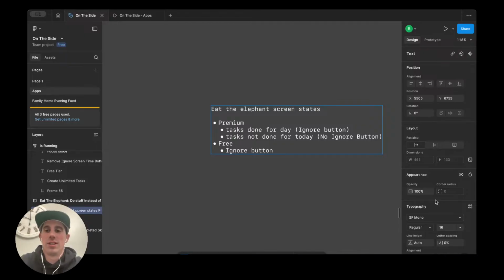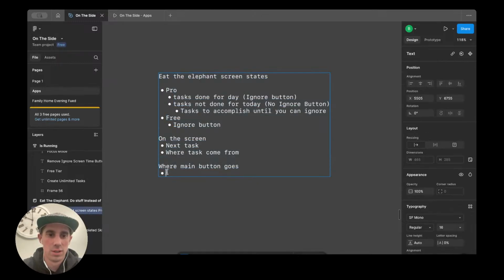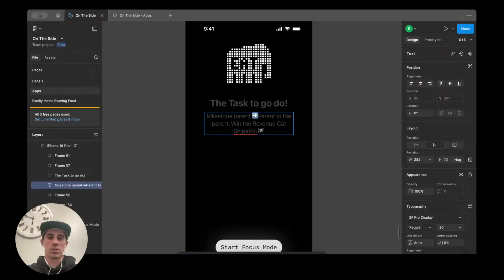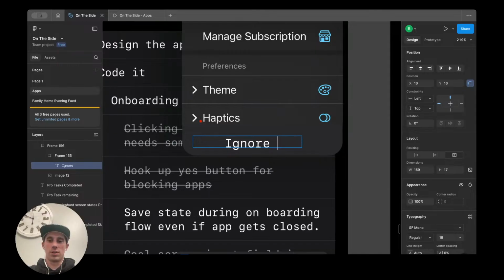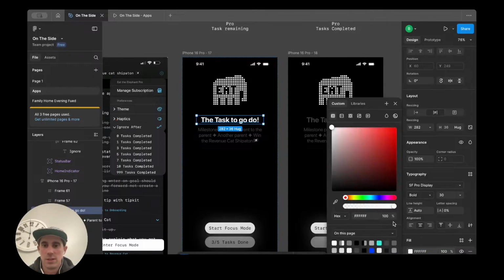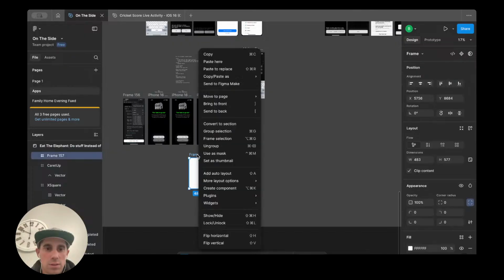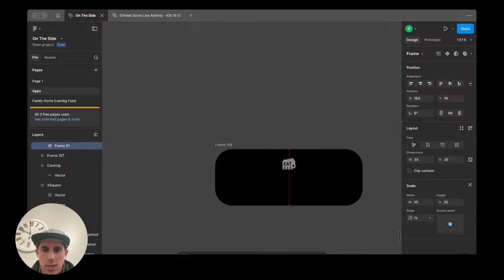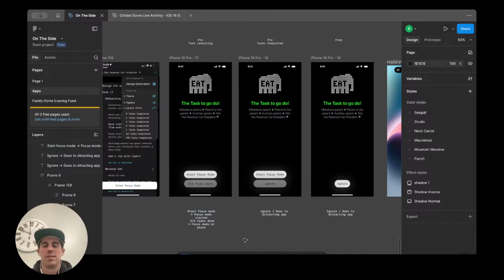Day 38 - Eat the Elephant